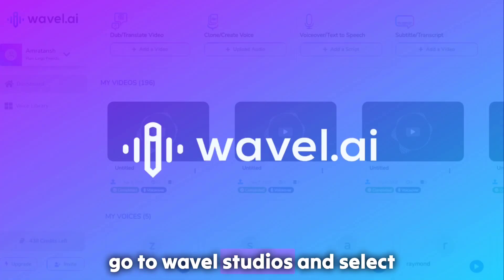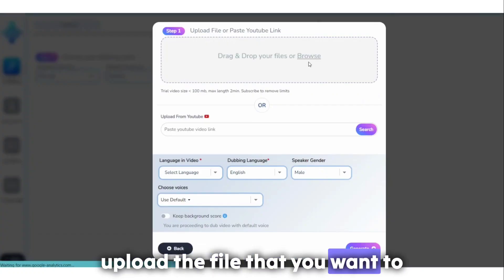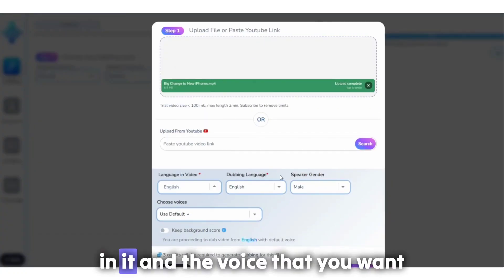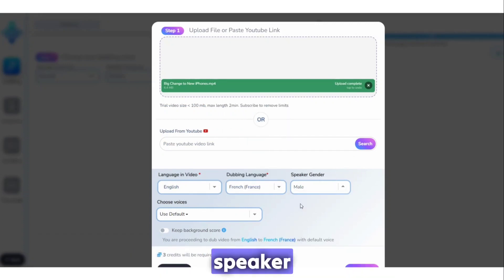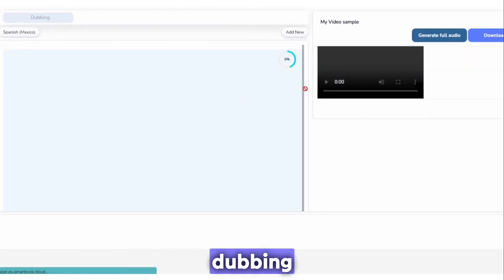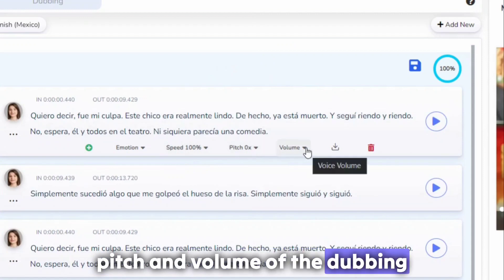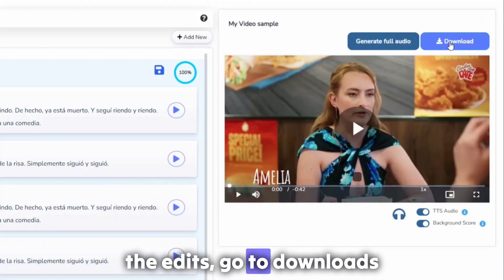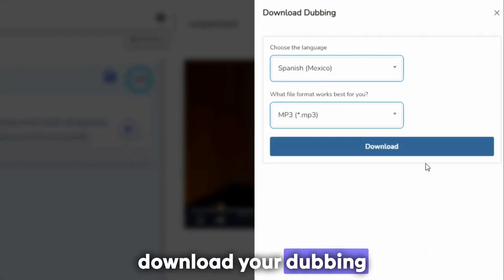How to Add Dubbing to Your Videos | Online AI Video Translation 🌍 | Wavel AI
📽️ Transform Your Content with Video AI Dubbing, AI Dubbing, and Video Translation - Discover Wavel AI's Expertise! 🌟

Welcome to Wavel AI's YouTube Playlist: "Mastering Video AI Dubbing, AI Dubbing, and Video Translation!" 🎬

Are you prepared to elevate your videos and presentations using our cutting-edge AI dubbing technology? Get ready for an awe-inspiring journey into the world of AI-powered dubbing, available exclusively through Wavel AI's advanced solutions. 🎙️

Wavel AI - The AI-powered video dubbing software that makes your videos global.
Wavel is an AI-powered video dubbing software that offers a convenient and efficient solution for video dubbing needs. With Wavel, users can quickly and seamlessly add synchronized voiceovers to their videos, making it an excellent tool for content creators, filmmakers, and producers.

🔥 Why AI Dubbing Matters:

Dubbing goes beyond just translation; it's about authenticity, accessibility, and global connection. Whether you're a content creator, marketer, educator, or simply an enthusiast of impactful communication, AI dubbing is your passport to engaging a broader audience and scaling your content.

🚀 Our Pledge:

With Wavel AI's cutting-edge tools and strategies, you'll unravel the secret to flawless AI video and audio dubbing that resonates with your viewers. Say goodbye to language barriers and hello to a truly global reach!

💡 What's Inside:

📌 The Magic of AI Dubbing: Understand the transformative power of AI-driven dubbing and its impact on engagement and accessibility.

📌 Wavel AI's Arsenal: Discover how our extensive library boasts over 250+ natural sounding AI voices across 40+ global languages, opening doors to unlimited creative possibilities.

📌 Crafting Compelling Content: Learn step-by-step techniques to flawlessly integrate AI dubbing into your videos and presentations, elevating their impact.

📌 Accessibility Redefined: Explore how AI dubbing ensures your content is understood and enjoyed by a diverse audience, regardless of language barriers.

📌 Amplifying Your Brand: Uncover strategies to infuse your brand's essence into your dubbed content, fostering authenticity and recognition.

📌 The Dubbing Advantage: Peek into how AI dubbing helps you scale your video content effortlessly while maintaining quality and engagement.

📌 Navigating the Future: Get a glimpse of the exciting advancements in AI dubbing and how they're reshaping the content landscape.

Join us on this exhilarating journey of reshaping your content strategy with the power of AI dubbing. With Wavel AI's expert guidance, you'll not only expand your audience but also redefine the way you connect with viewers across the globe.

Ready to embark on this game-changing adventure? Get ready to captivate, communicate, and conquer the global stage like never before!

Wavel AI